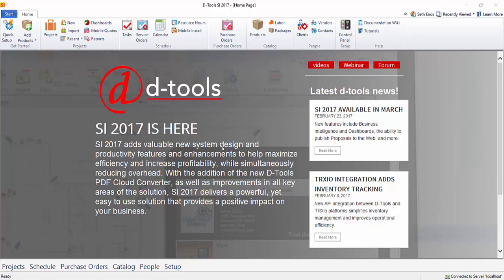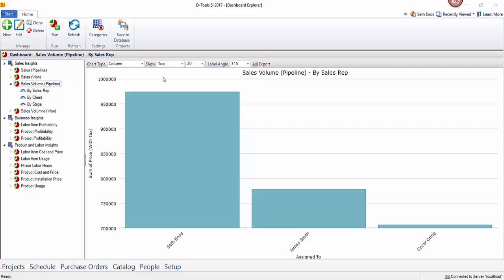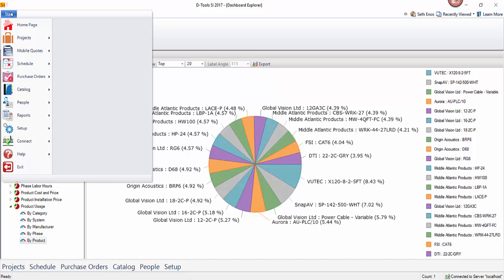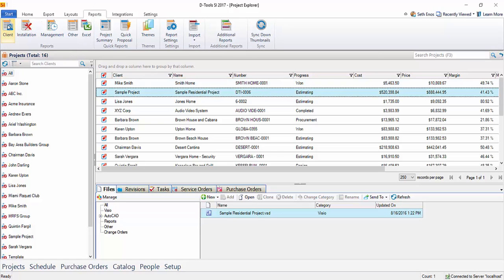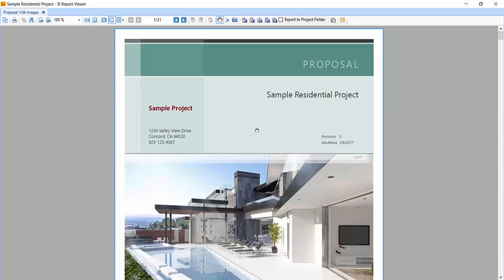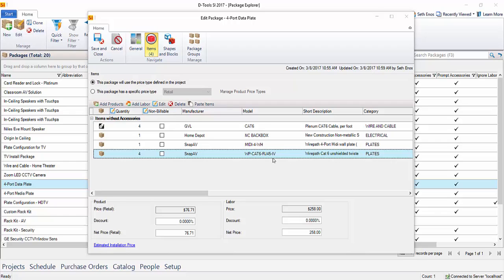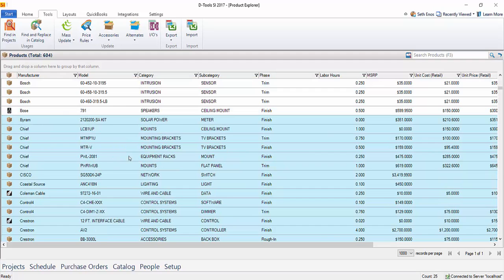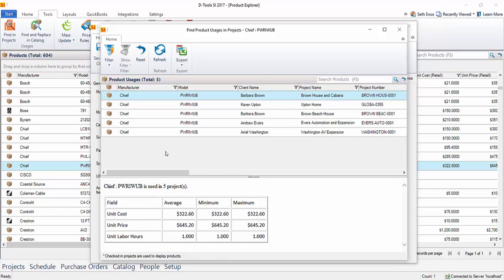D-Tools SI 2017 Sneak Peek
This video is a sneak peek at some of the new features in SI 2017.